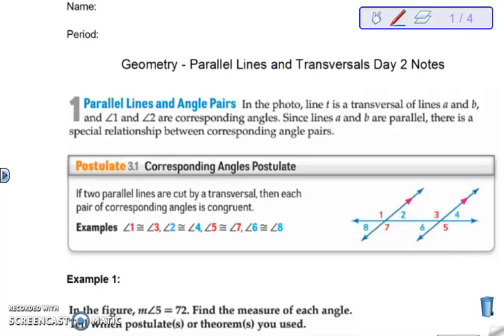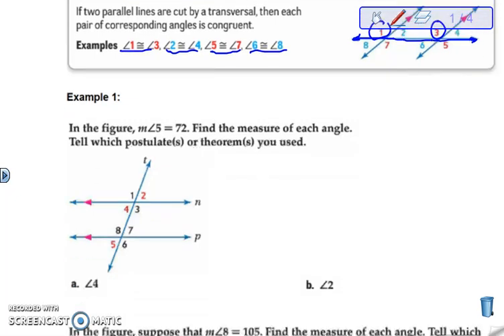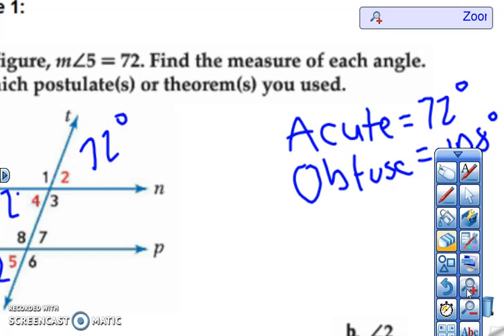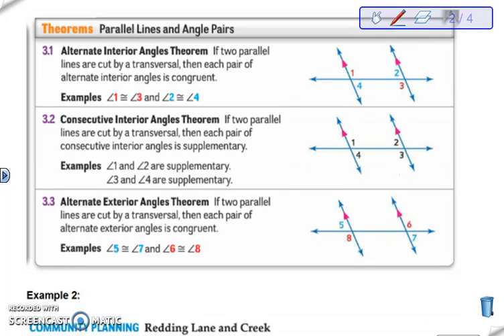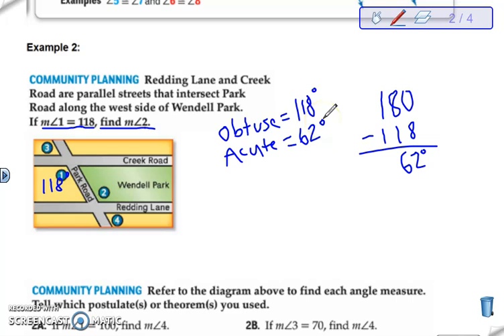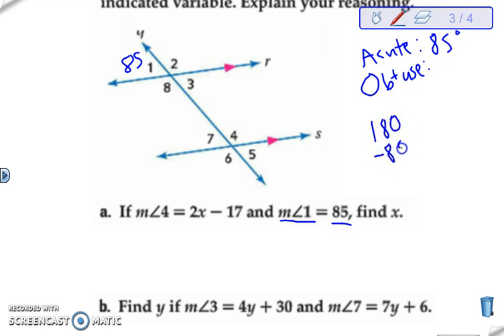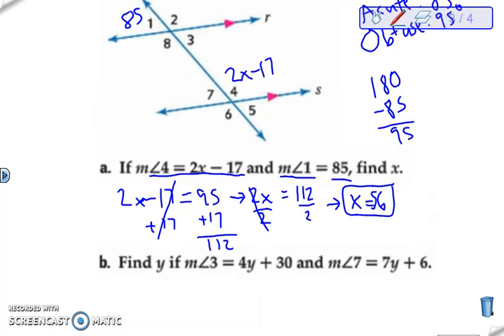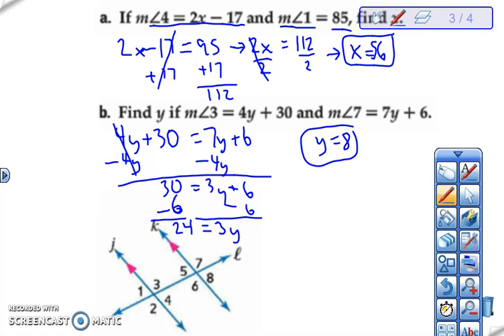Parallel Lines and Transversals Day 2